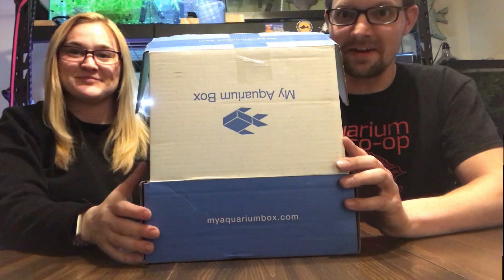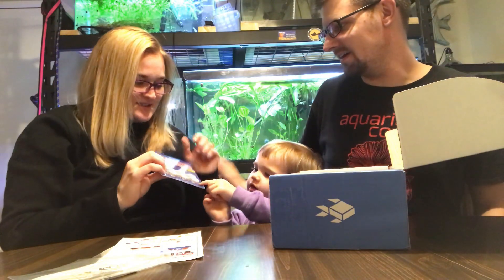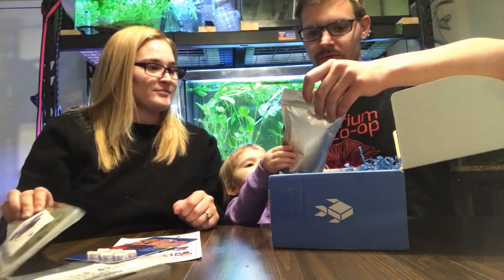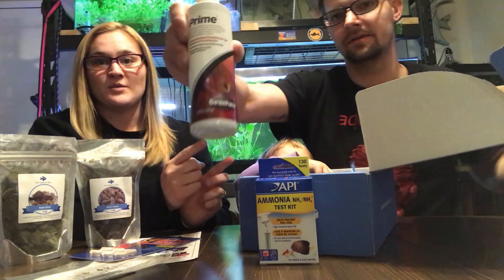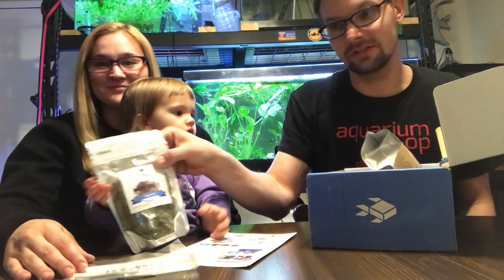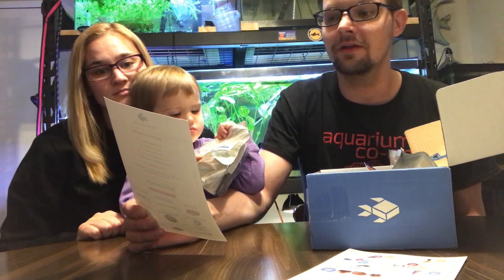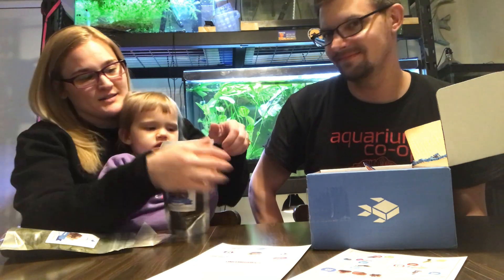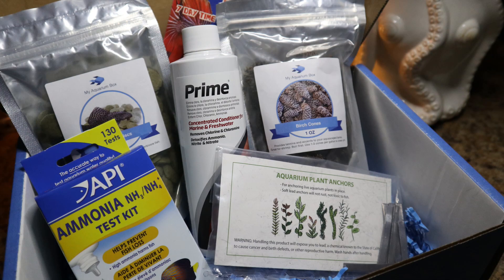MyAquariumBox ARRIVED! What's INSIDE?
Check out fishcauldron.com Check out the Turbo Family unboxing their myaquariumbox!